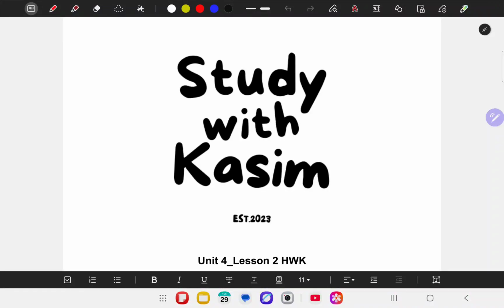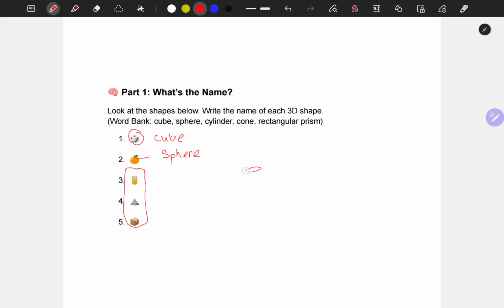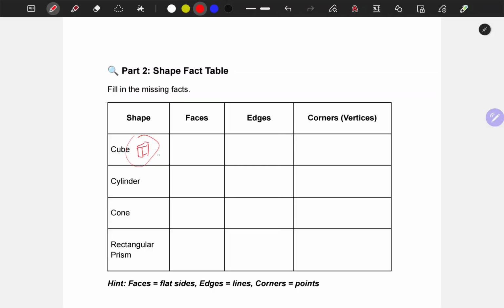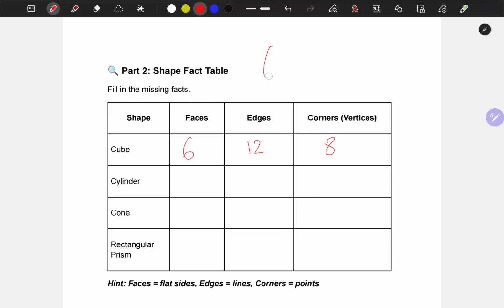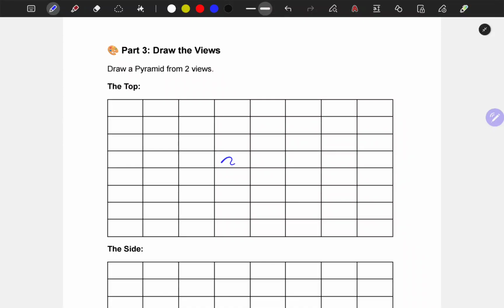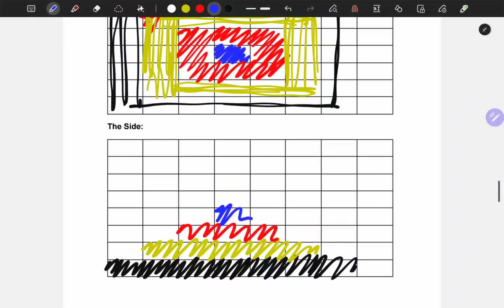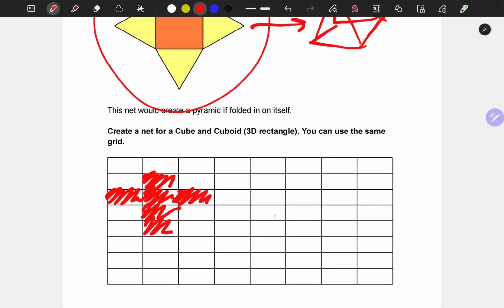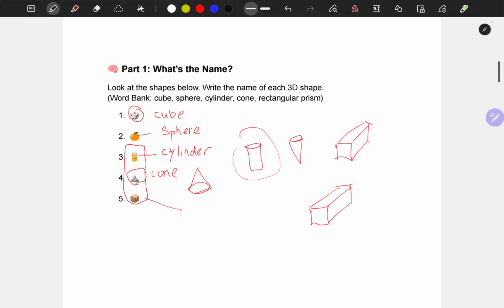Unit 4: Lesson 2 [ANSWERS]